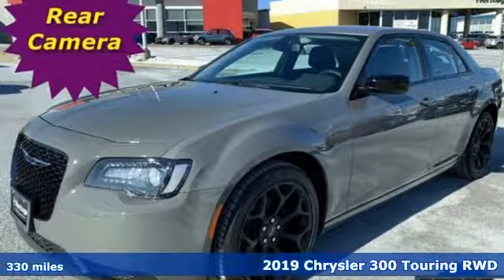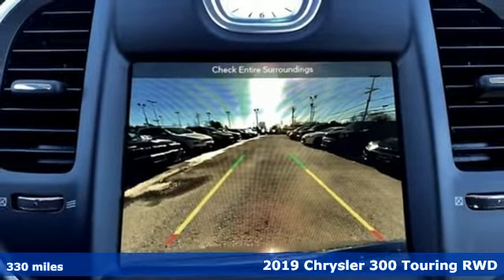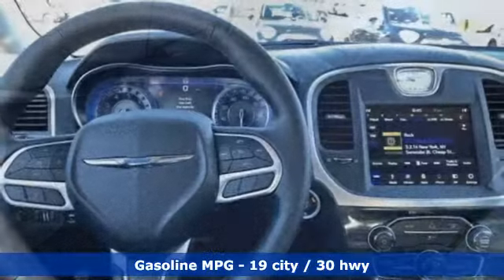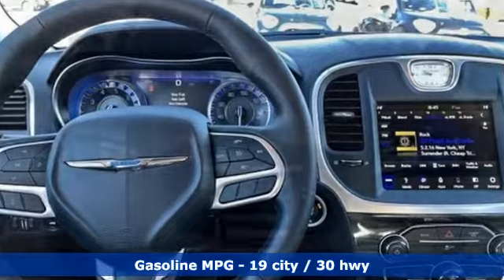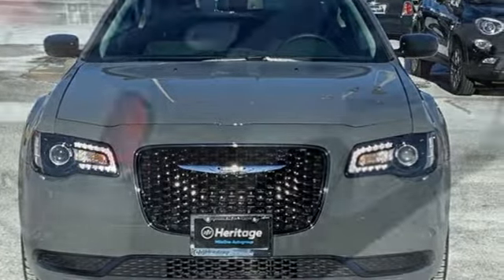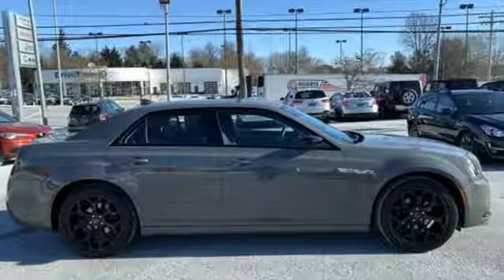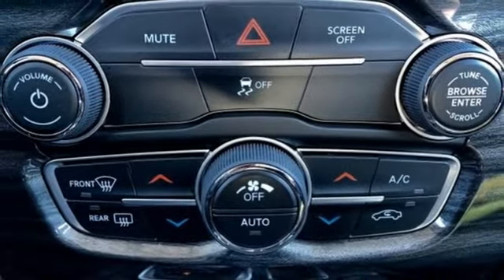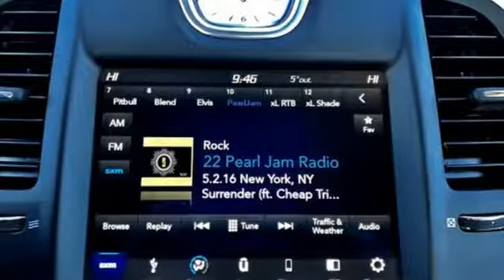2019 Chrysler 300 Baltimore MD Owings Mills, MD